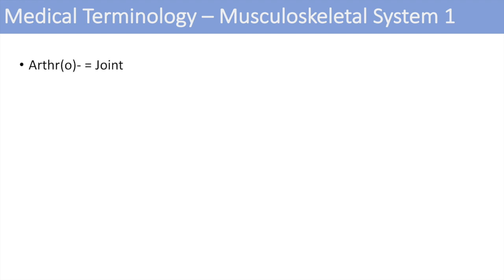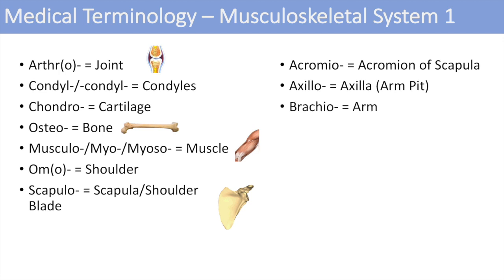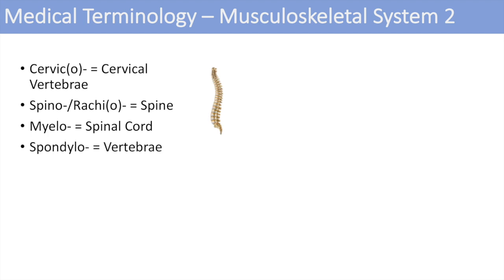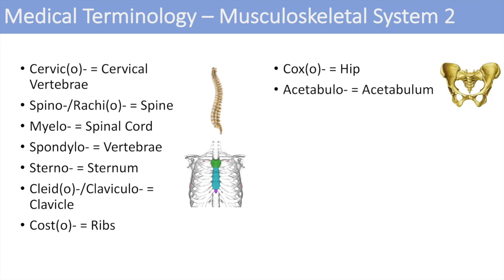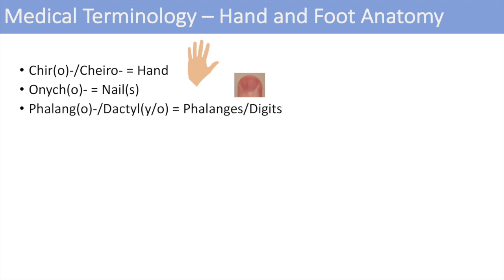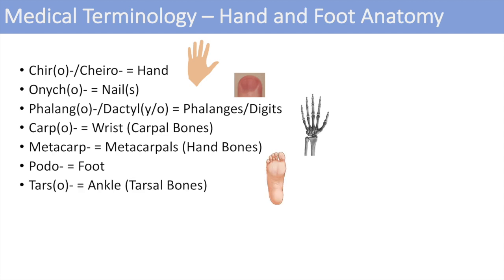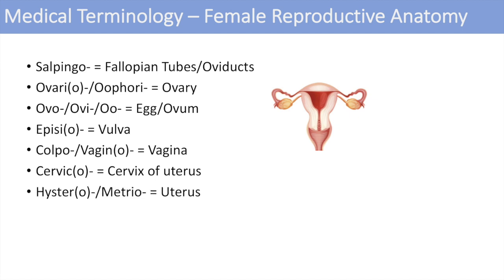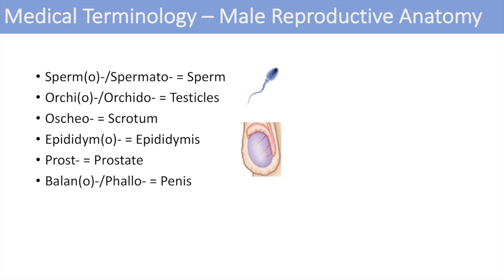Medical Terminology | Lesson 7 | Musculoskeletal and Reproductive Anatomy Terms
Medical Terminology, Lesson 7: Anatomical Terms of the Musculoskeletal system, Hand and Foot anatomy, and Female and Male Reproductive anatomy. This is part 2 of the Anatomical Terms lesson series. Prefixes and suffixes of anatomy of these systems will be explored with examples provided to help better remember and learn these terms.

Hey guys! In this video, you will learn medical terminology including prefixes and suffixes that denote anatomy of the musculoskeletal system, hand and foot anatomy, and female and male reproductive anatomy. This video is a continuation of both the Medical Terminology, The Basics lesson series and the Medical Terminology, Anatomy lesson series - so please check out both of those series before commencing this one :)